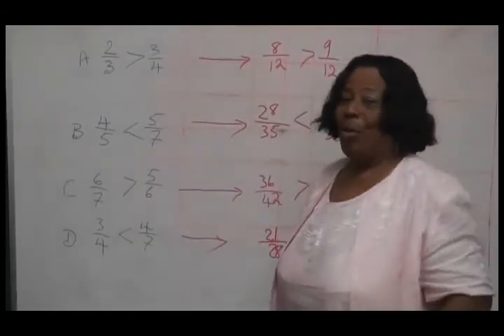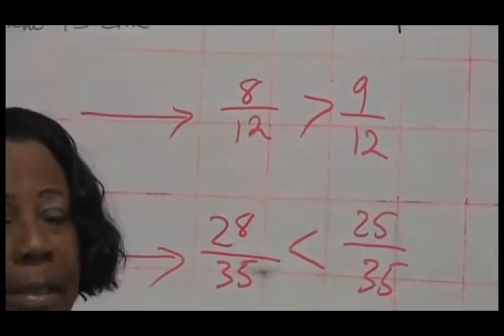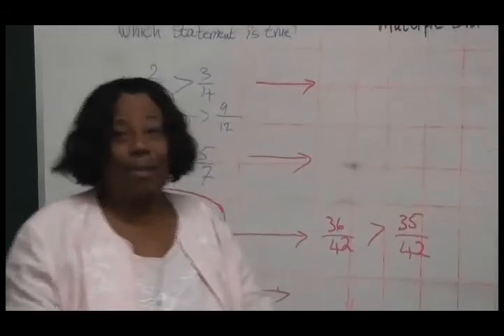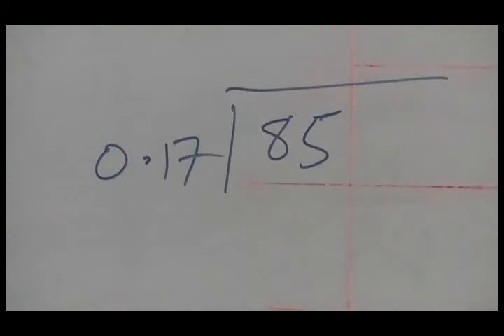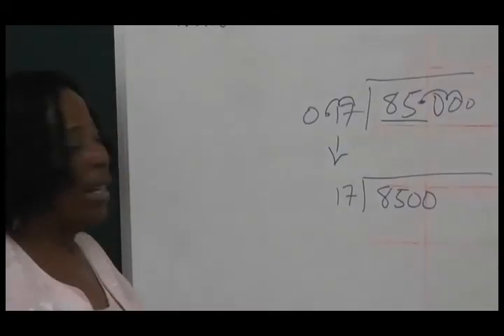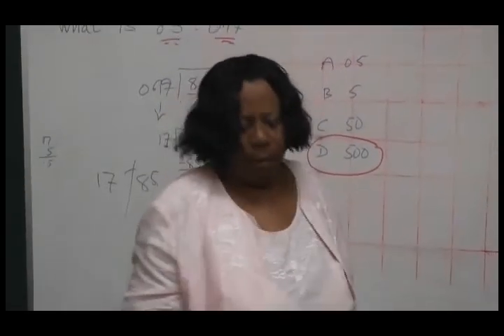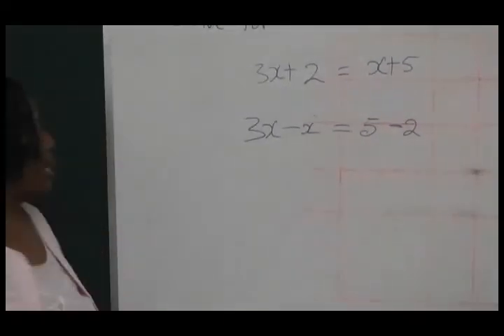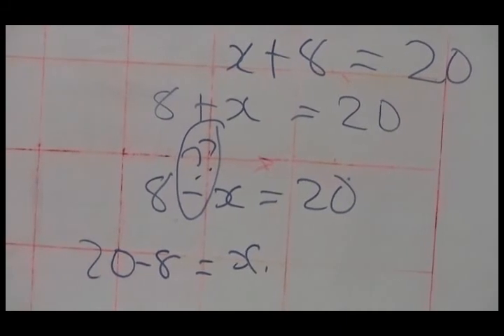2014 2015 episode 24 CSEC Multiple Choice EXAM Review Mastering Mathematics Antigua 2